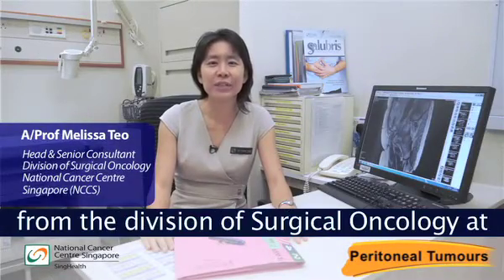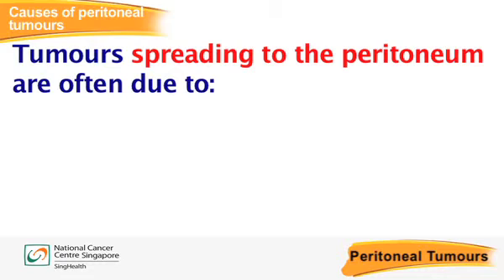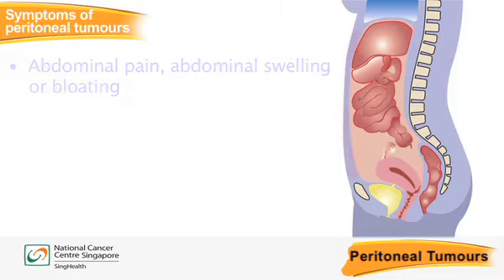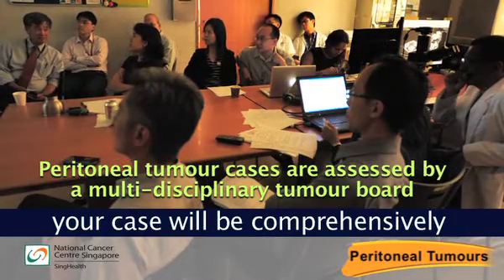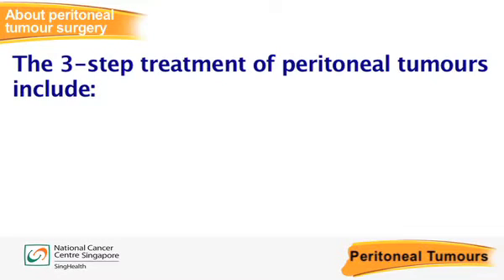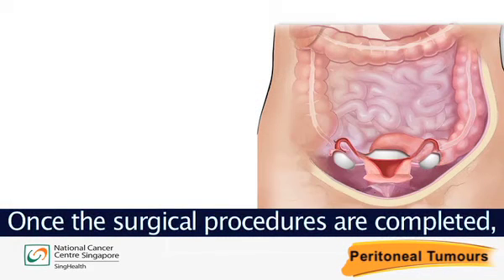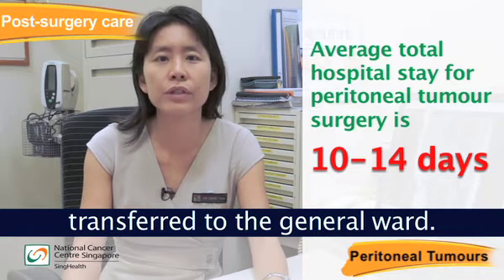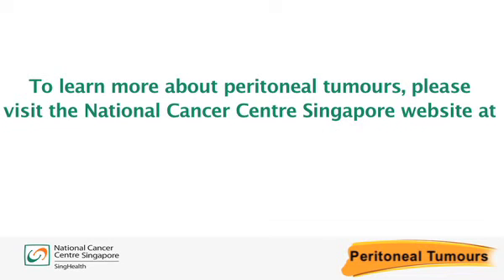Peritoneal Cancer [Wellness TV by NCCS]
Peritoneal tumours refer to a variety of cancers that affect the peritoneum - a thin membrane that lines the abdominal and pelvic cavities - and may also affect some of the abdominal organs.

The National Cancer Centre Singapore (NCCS) is a leading national and regional tertiary cancer centre with specialists who are experts in treating cancer. NCCS attends to the majority of cancer cases in Singapore’s public healthcare sector. In addition to offering holistic and multidisciplinary oncology care, our clinicians and scientists collaborate with local and international partners to conduct robust, cutting-edge clinical and translational research. To achieve the vision of being a global leading cancer centre, NCCS offers world class care and shares its depth of experience and expertise by training local and overseas medical professionals.